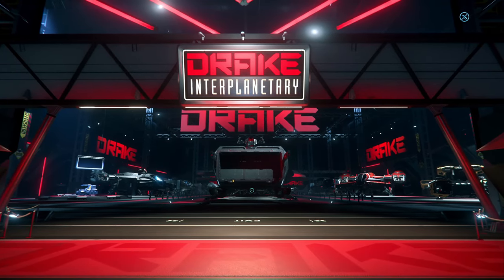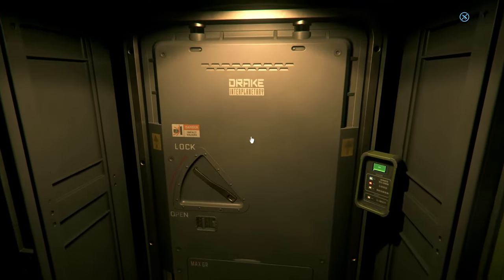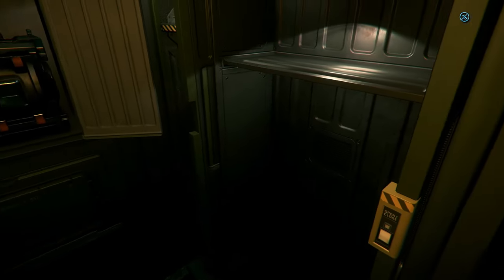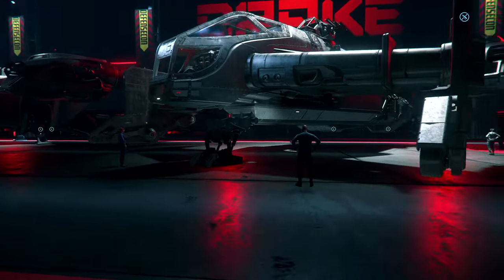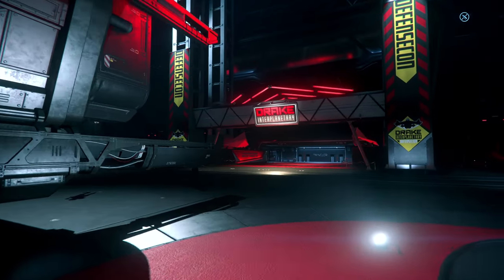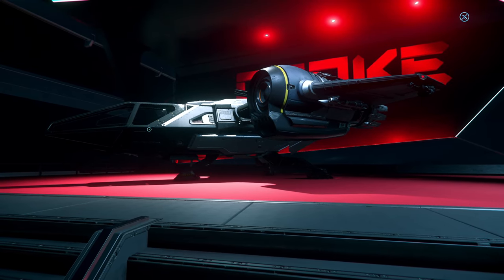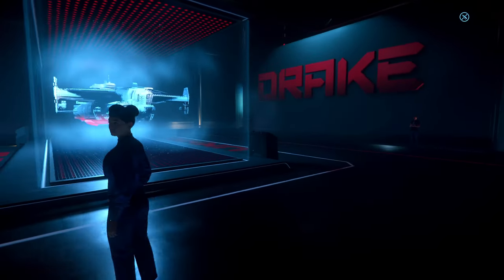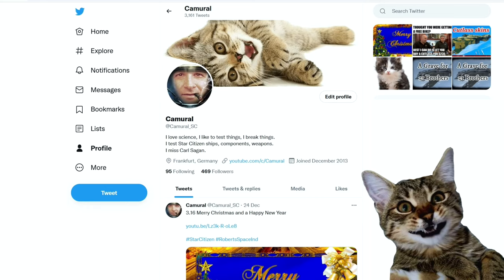3.17.1 Invictus week 2022 - Drake including Vulture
3.17.1 Invictus week 2022 - Drake including Vulture

Music

Outro

Spectrum: Camural

PC specs:
AMD Ryzen 9 5950X
64GB DIMM DDR4
Nvidia RTX 3080 Ti
2 TB NVMe SSD Samsung MZVL22T0HBLB-00B00
2 TB NVMe SSD Samsung 970 Evo Plus NVMe PCIe M.2
4 TB HDD WDC WD40EZAZ-22SF3B0
1440p 144Hz 27inch main monitor